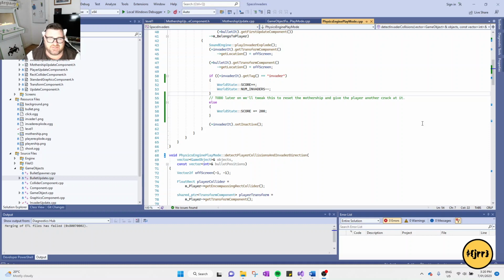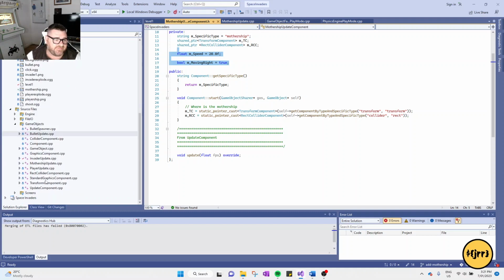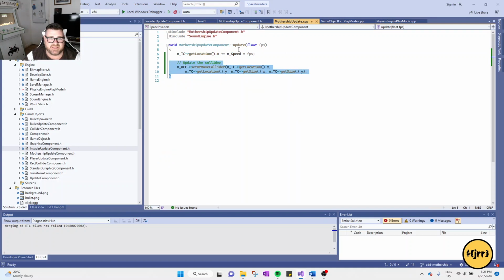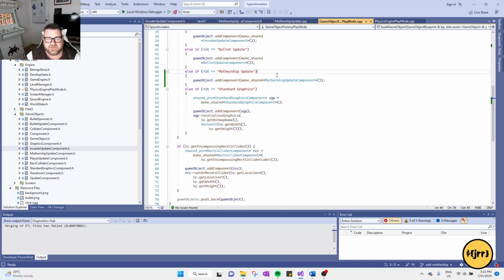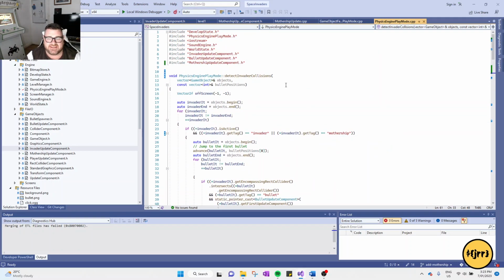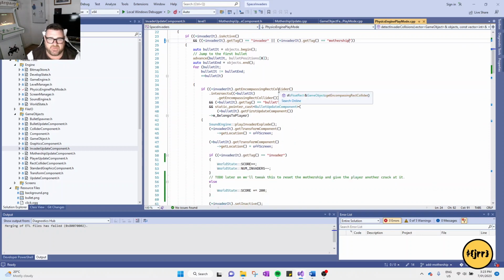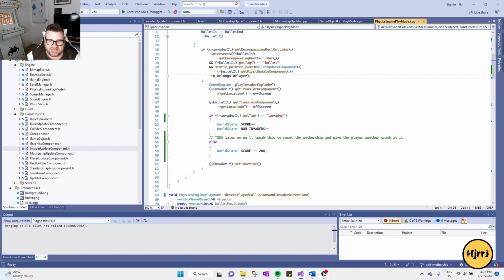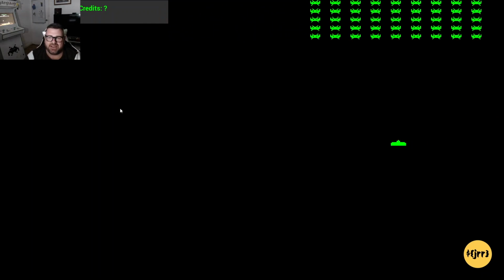Space Invaders - Add mothership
Episode 2 in my Space Invaders clone series. In this ep I show you how I added the mothership (it was simple!) and have a quick playtest. Still plenty of work todo, the mothership alone needs to spawn randomly or at specified scores (instead of at the beginning of the level) - and it should be red but it's coming through as a faded green BOOOOOOOOOOOOO!